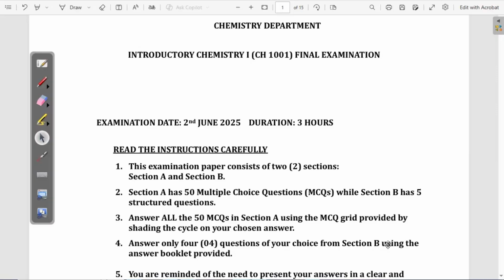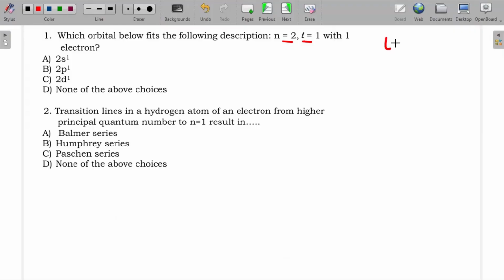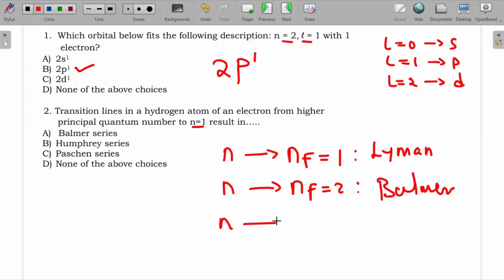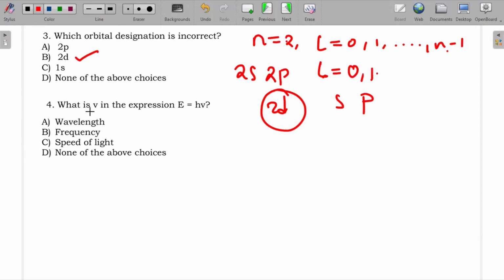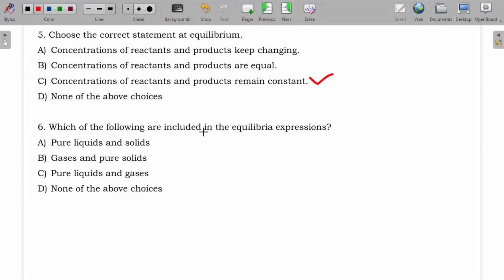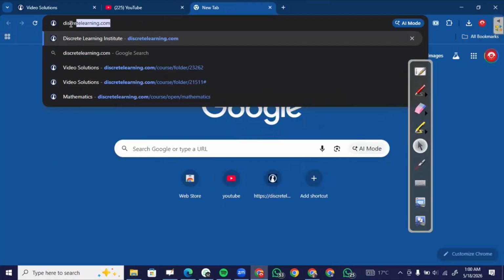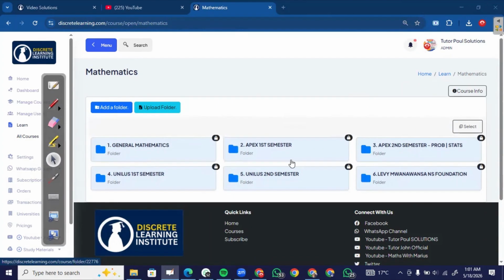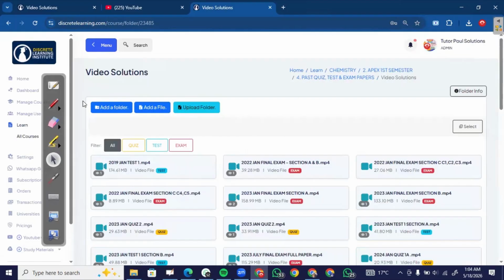CHEMISTRY 2025 JANUARY INTAKE FINAL EXAM STEP BY STEP SOLUTIONS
In this video we discuss CHEMISTRY 2025 JANUARY INTAKE FINAL EXAM